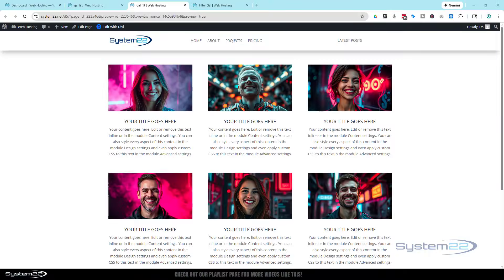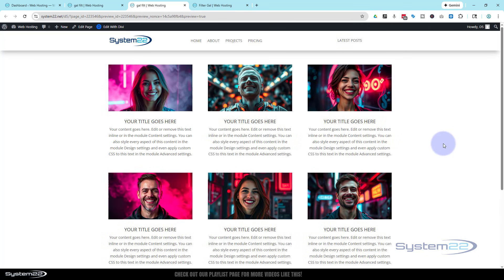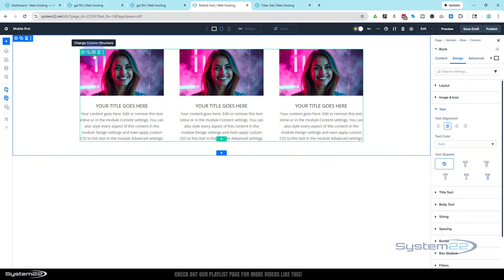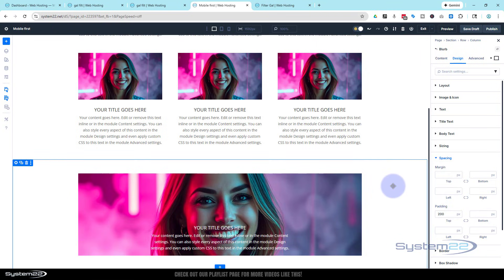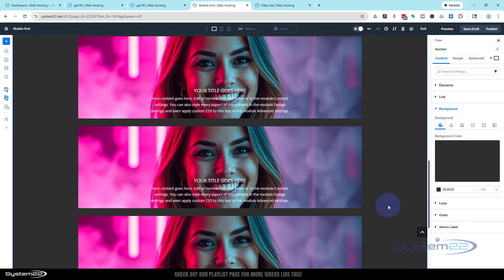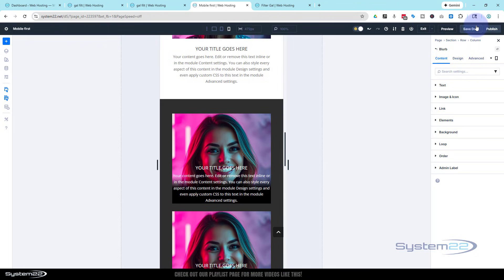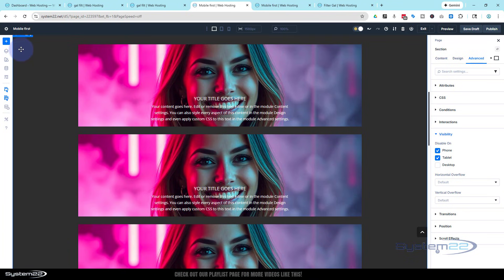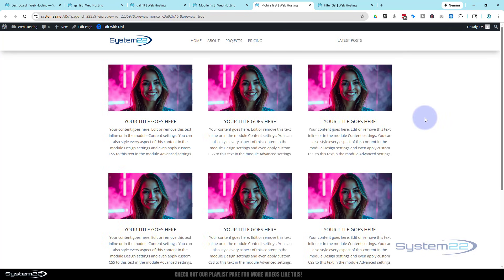Divi 5 Mobile-First Masterclass: Build Perfect Designs for Every Device!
Learn how to design stunning, responsive, mobile-first layouts in Divi 5 using the powerful built-in visibility settings. In this tutorial, we show you exactly how to build content specifically optimized for phones, tablets, and desktops—without writing a single line of code.

We’ll cover how to create device-specific layouts, when to duplicate modules for mobile, how to hide or show content based on screen size, and the best workflow for building mobile-friendly sections that look perfect everywhere. If you want your Divi 5 website to load faster, feel smoother, and look cleaner on every device, this Video is a must-watch.

v=ZAO2MH0dQtk&list=PLqabIl8dx2wo8rcs-fkk5tnBDyHthjiLw

v=rNhjGUsnC3E&list=PLqabIl8dx2wq6ySkW_gPjiPrufojD4la9